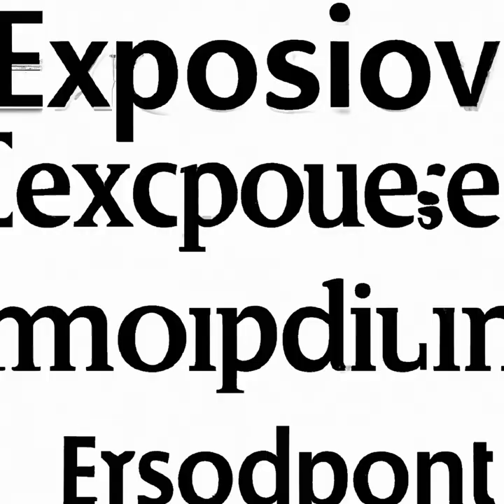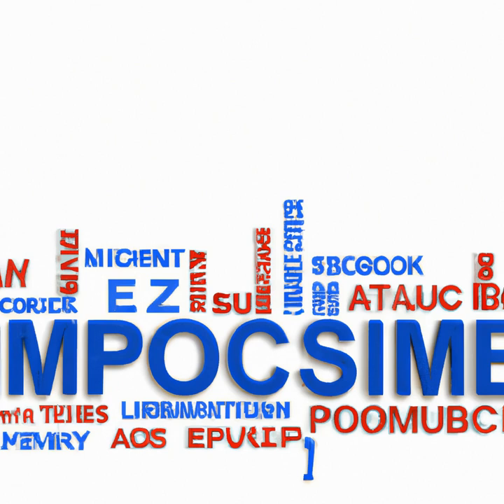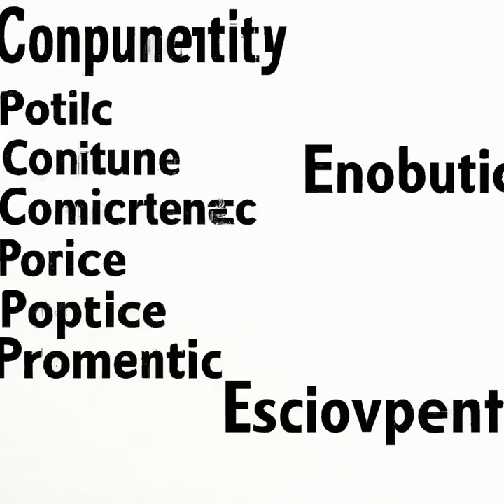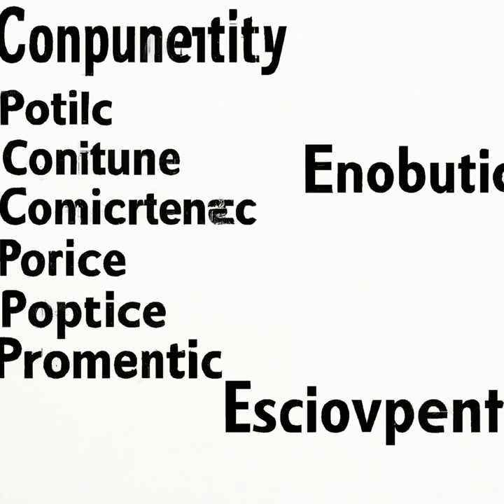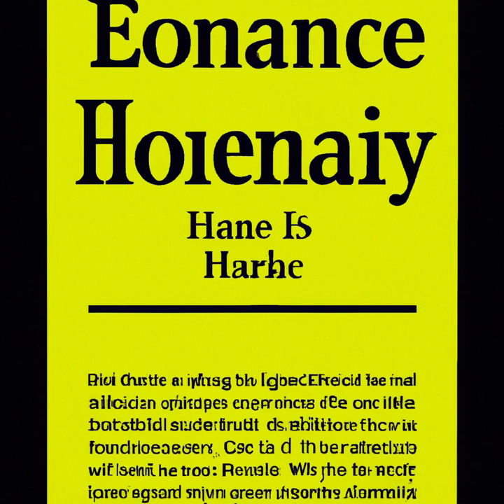Economics in One Lesson by Henry Hazlitt Summary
Summary of the book Economics in One Lesson is a classic economics primer written by Henry Hazlitt in 1946. The book explains the core principles of economics in a concise and accessible way, emphasizing the importance of looking at the long-term consequences of economic decisions. Hazlitt argues that economic policy should be judged by its long-term effects, not just its immediate results, and that government intervention in the economy often has unintended consequences. The book is still widely read and cited today.